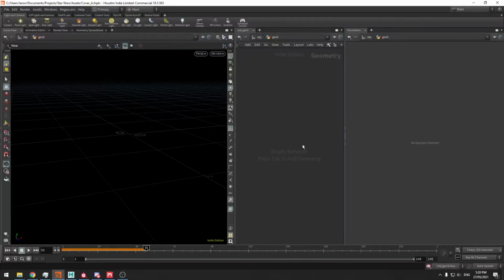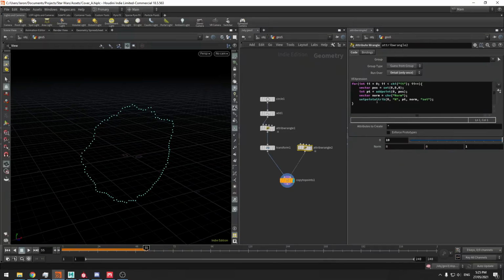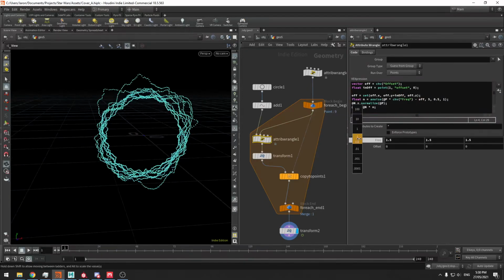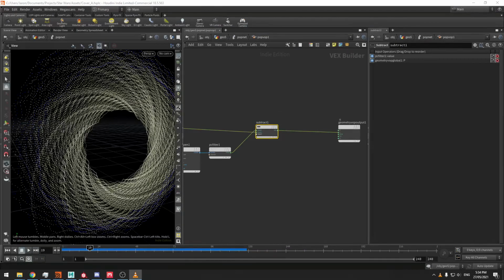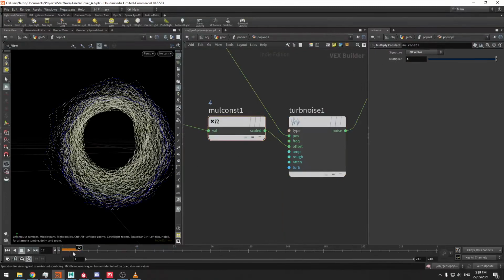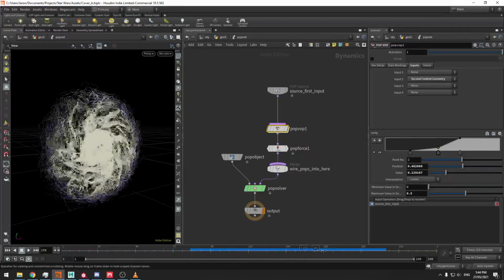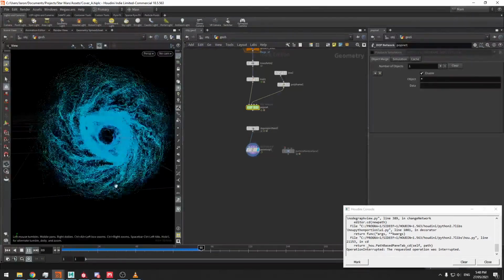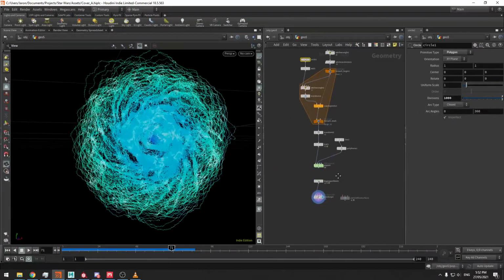Semi Advanced Portal Effect